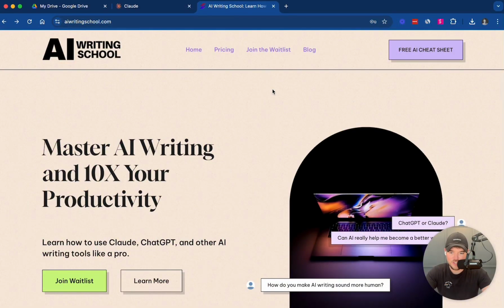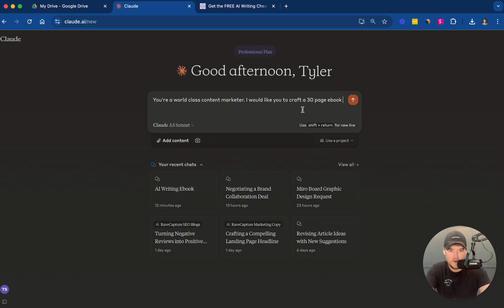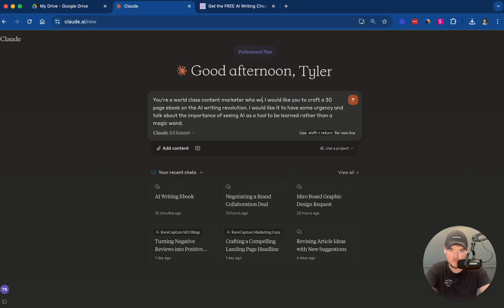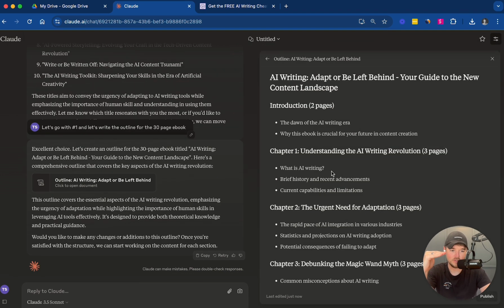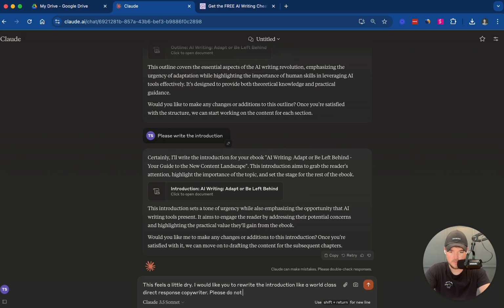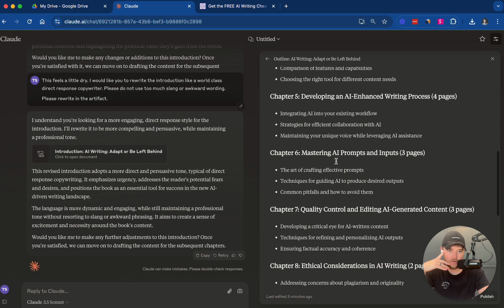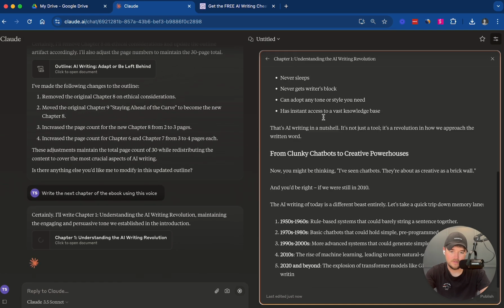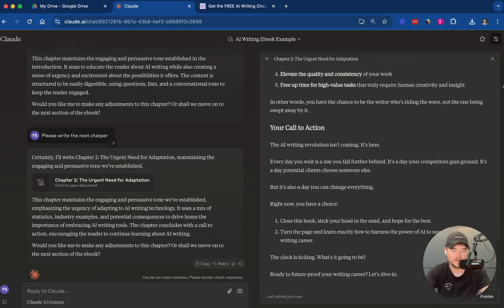Write an Ebook with Claude AI (EASY Step-by-Step Tutorial)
Want to create ebooks in minutes with Claude or ChatGPT? Check out this full tutorial revealing the best method for crafting full length ebooks with AI.

for more resources and to join our waiting list.